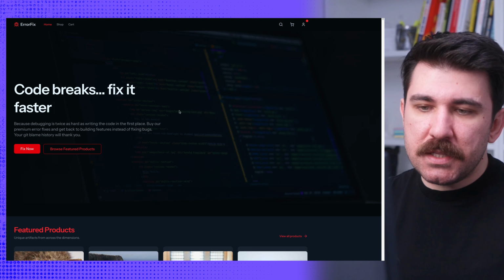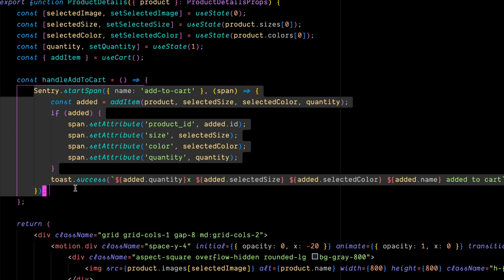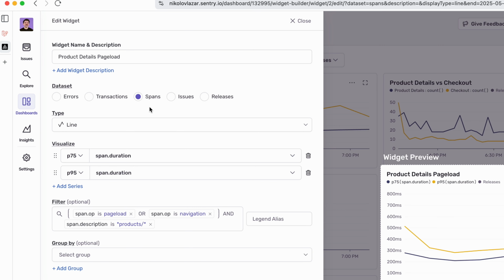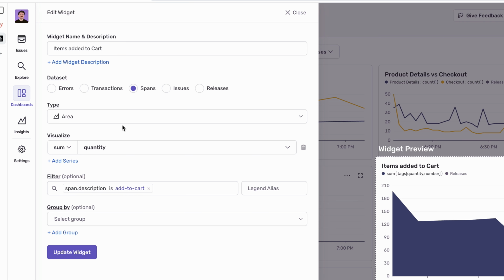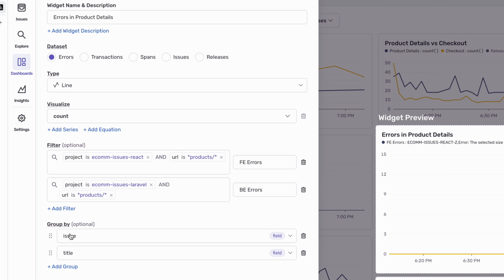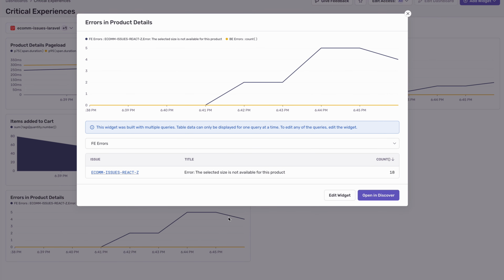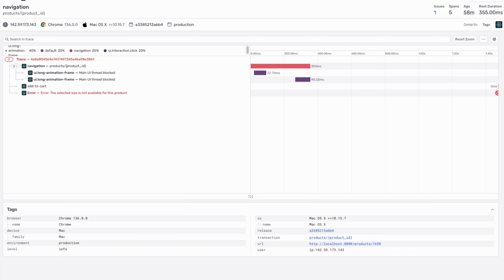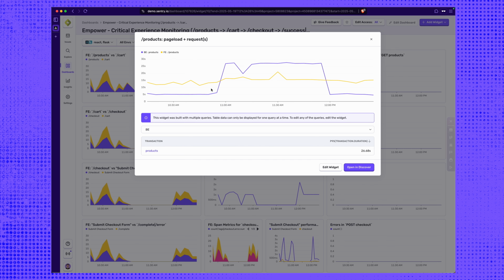Monitoring Critical Experiences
Critical user experience isn’t just “did checkout complete?” — it’s how it completed.
Did the product page load before the user wanted to drop-kick their phone?
Did the cart let you add more than one item before it failed silently?
Lazar shows how to track the workflows you actually care about — by adding custom attributes to your spans and tracing them end-to-end.

Because “it worked” doesn’t mean “it didn’t suck.”